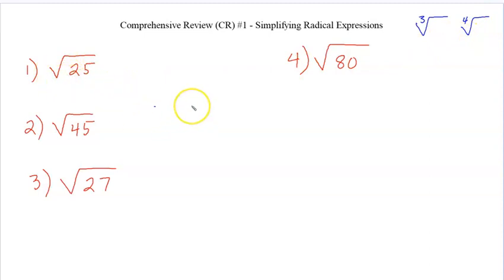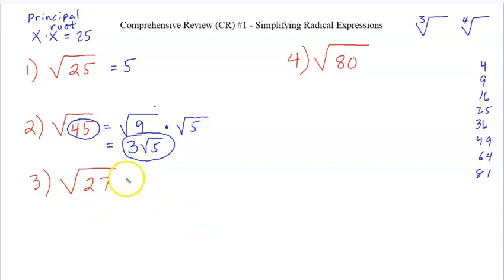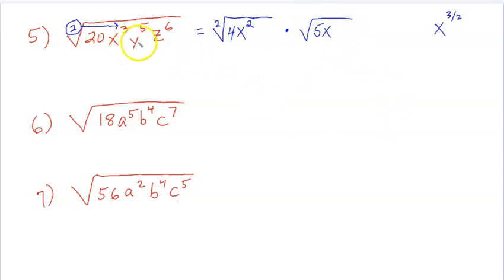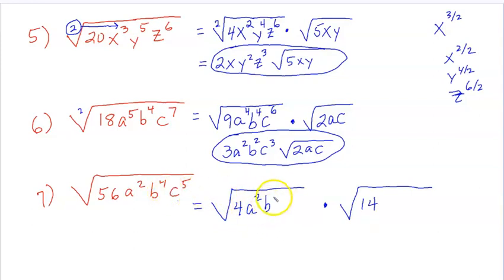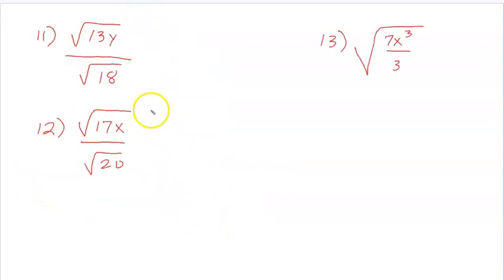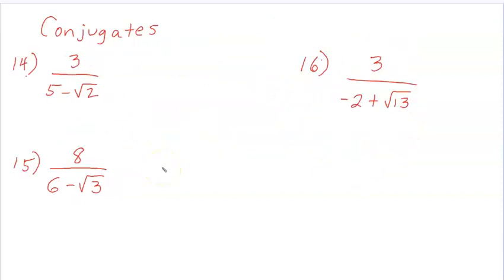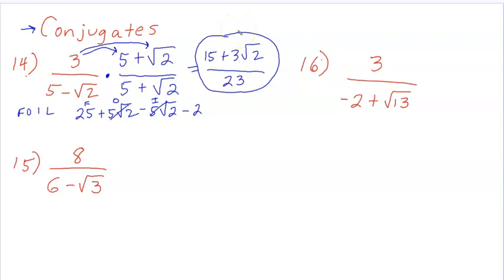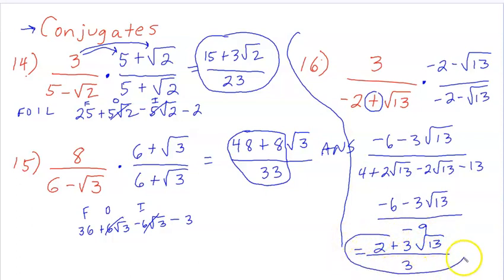Hon Geometry CR 1 Textbook Lesson 0 9 class notes